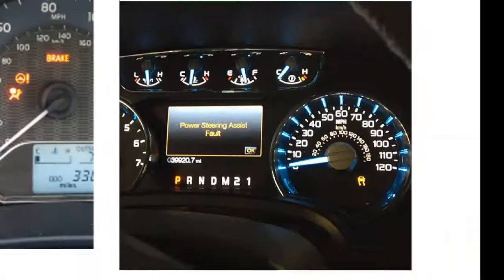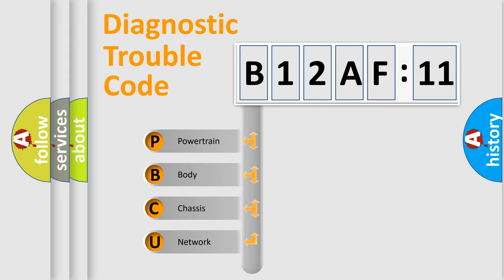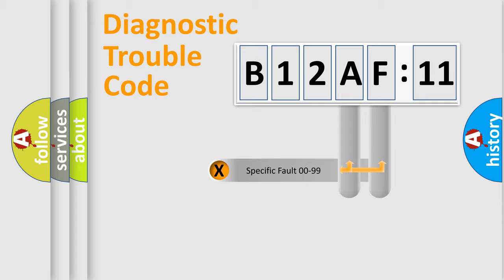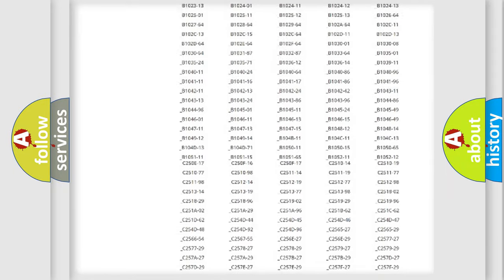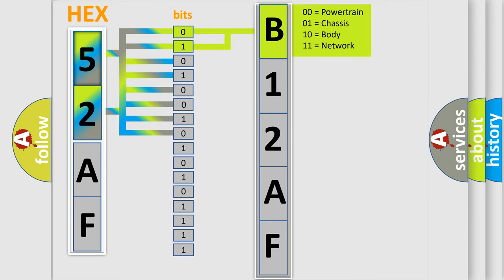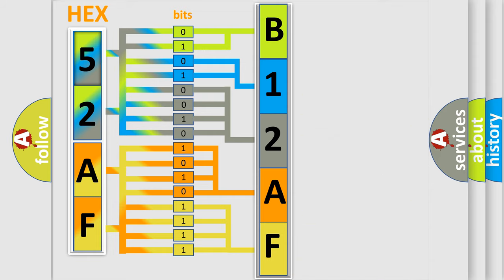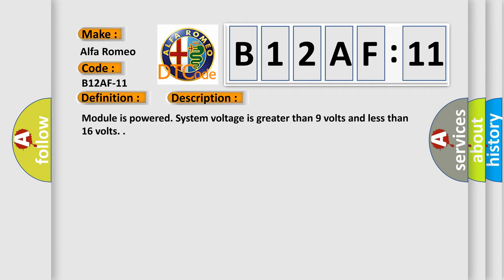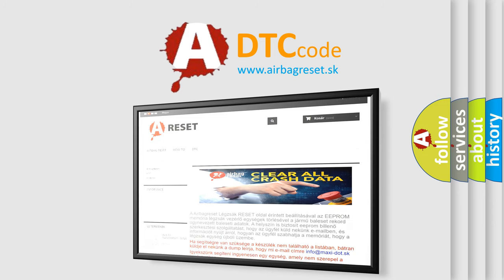DTC Alfa-Romeo B12AF-11 Short Explanation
Contents:
0:21 Basic DTC analysis according to OBD2 protocol standard.
1:48 Insight into programming
2:58 A diagnostically understandable description of the Diagnostic Trouble Code
3:05 Basic error definition

Make:
Alfa Romeo
Code:
B12AF-11
Definition:
Passenger Door Ajar Switch-Circuit Short To Ground
Description: